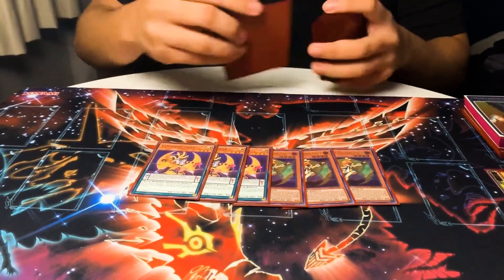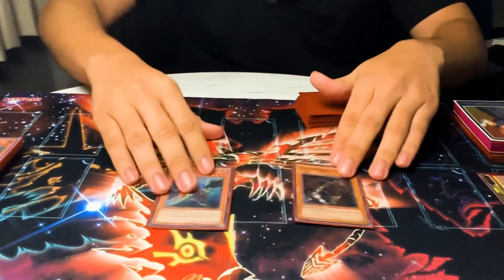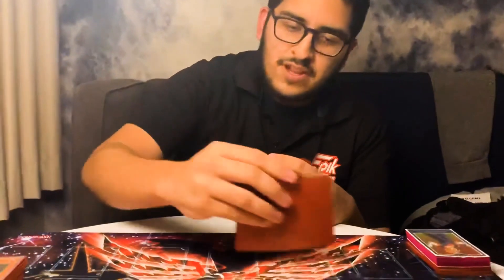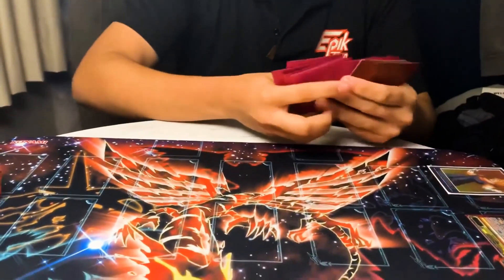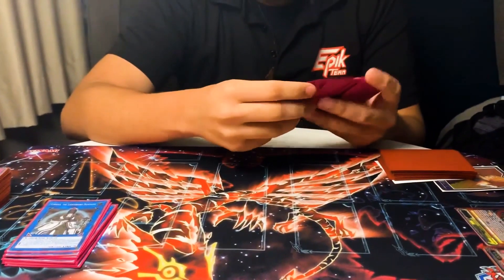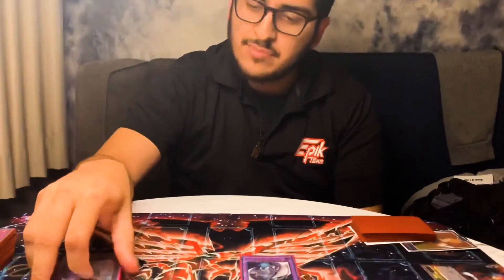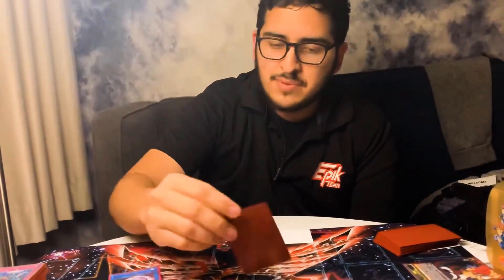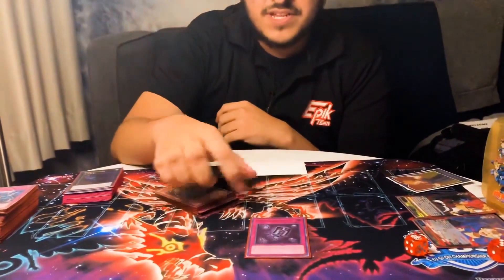Yu-Gi-Oh! Regional 1st Place & YCS Niagara Top 32 - Lunalight Orcusts Deck Profile - Ramiro Garcia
Bortle here with another player deck profile, and a HUGE thank you to Epik Cards & Games for allowing me to borrow footage for the current YCS Lubbock Texas (Regional) Champion on obtaining another YCS Top 32 at the Niagara Falls event over the weekend with Luna Light Orcusts!
He used a similar list from his regional win a few weeks back and didnt want to expose the guu.

Make sure to hit up his team's YouTube channel with the link below and SUB!

What do you think about Luna Lights winning YCS Ghent? And how do you think Ramiro's list could improve?